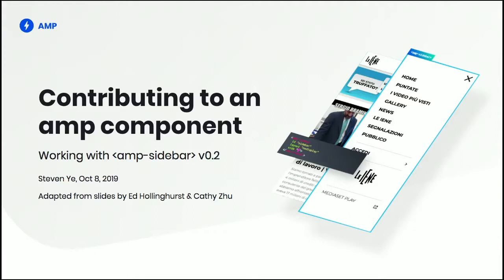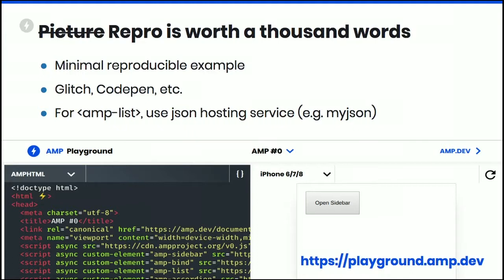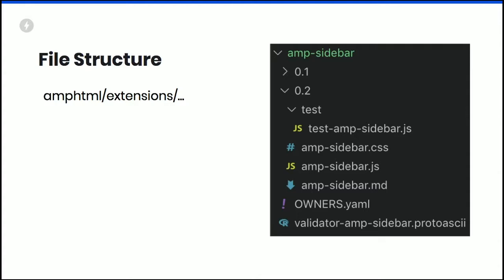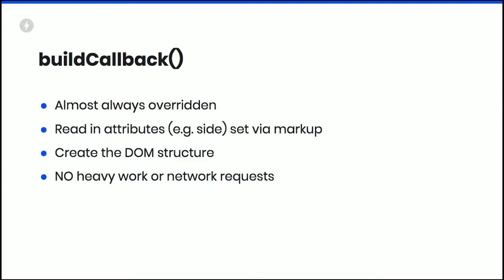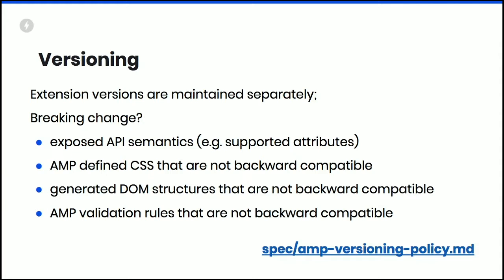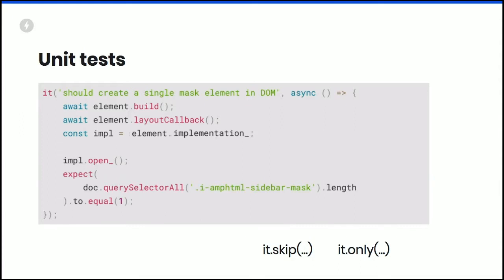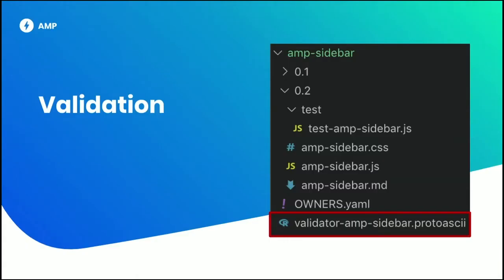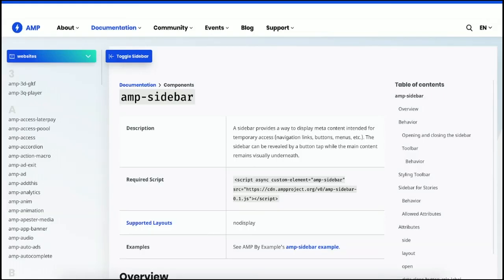Contributing to an AMP component: case study with amp-sidebar (AMP Contributor Summit ’19)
A newcomer to the AMP project sharing his experience along with some beginner-friendly tips for contributing to the component framework.